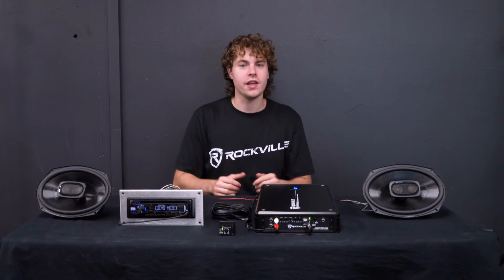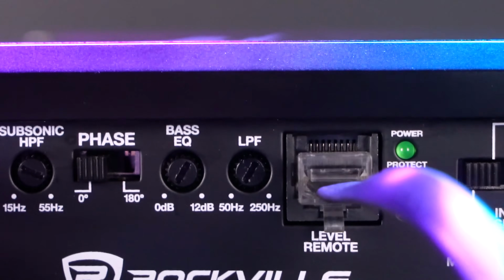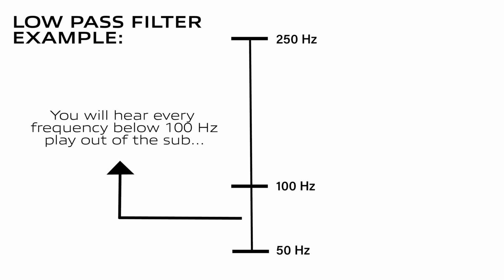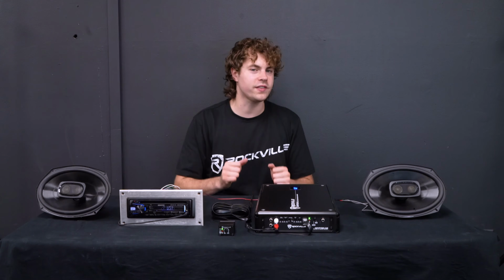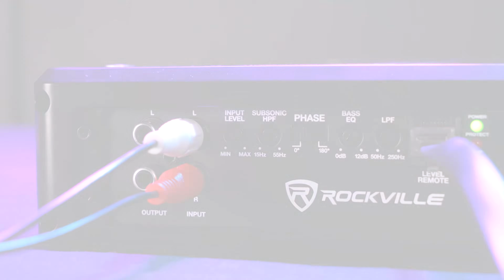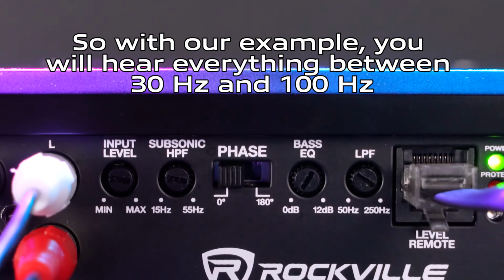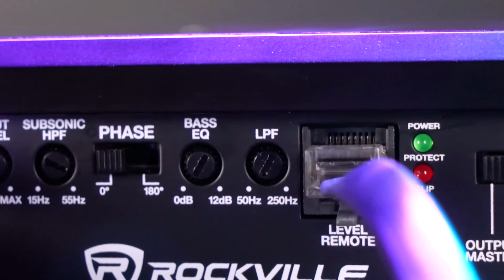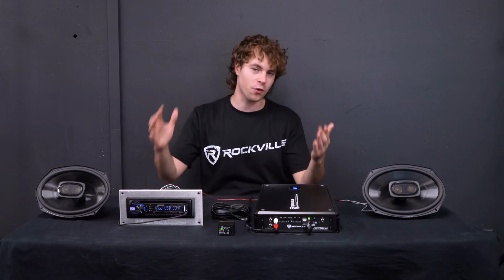How to Set the Crossover on Your Car Subwoofer Amplifier (monoblock amp tutorial)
In Today's video we show you how to set the crossover point on your car subwoofer amplifier whether you are using a sub in a sealed enclosure or in a vented enclosure!

Facebook.com/RockvilleAudio
RockvilleAudio.com